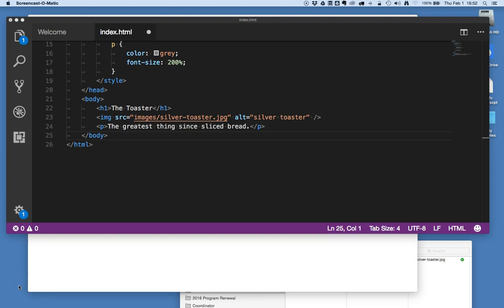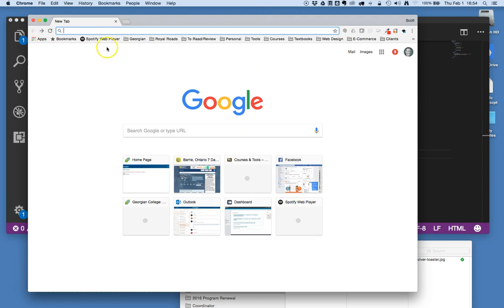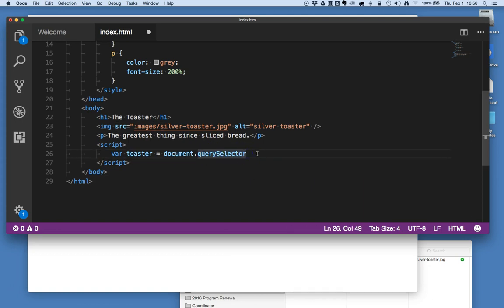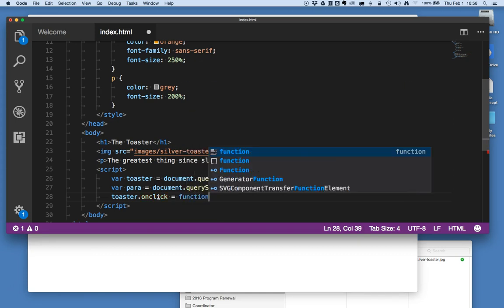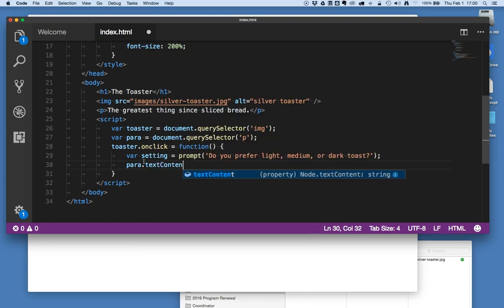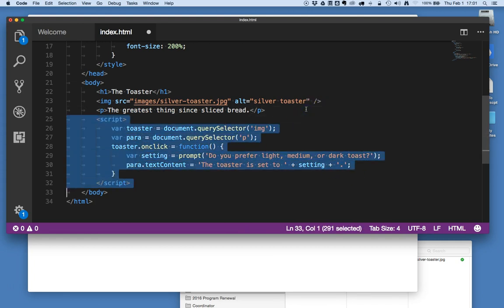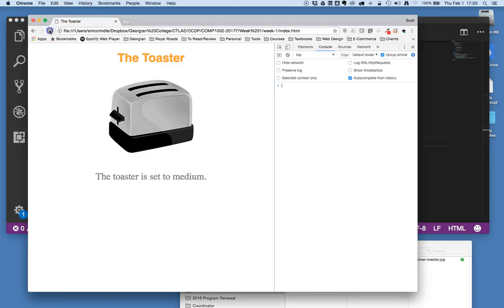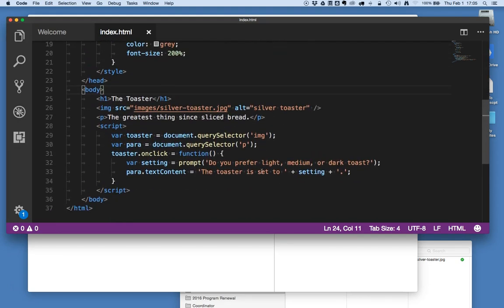ODE COMP1002 Week 1 - JavaScript